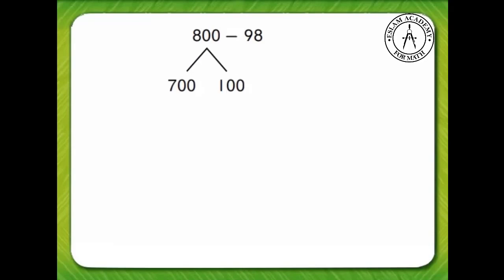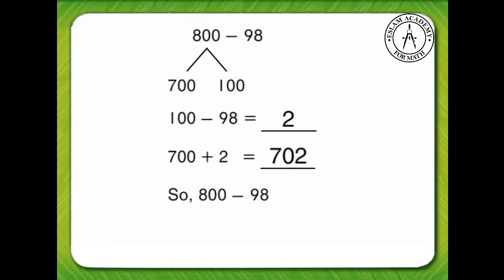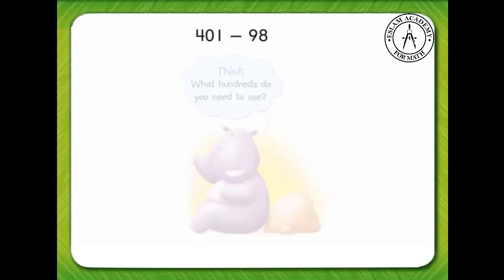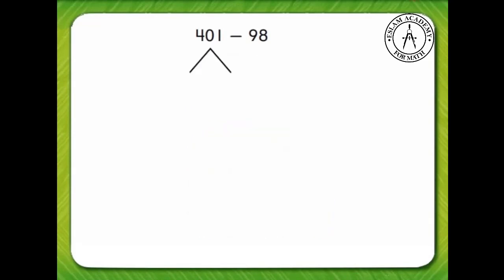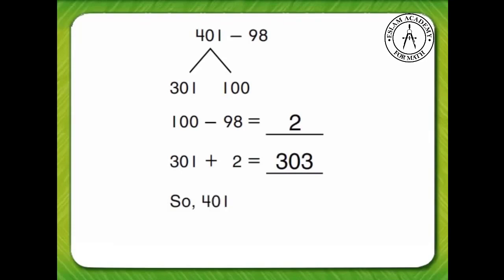7-1 Take Apart Hundreds to Subtract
Grade 2
Chapter 7 - Subtract Three-Digit Numbers
Lesson 1 - Take Apart Hundreds to Subtract